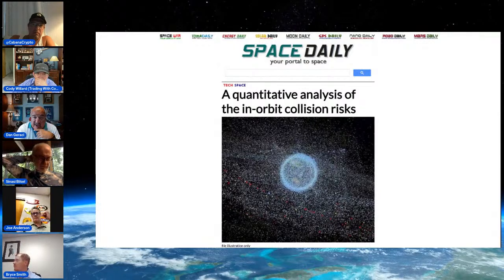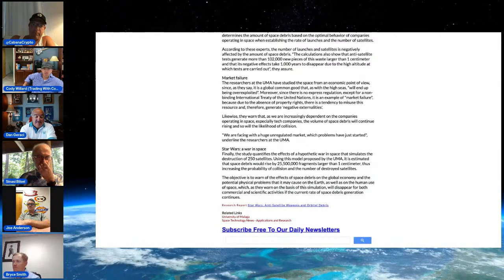SKTLs Crypto Weekly Volunteer Call w/ Cody Willard, Dan Geraci & other Space All-Stars - 7/5/23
Join the SKTLs community weekly volunteer call with Cody Willard and the SKTLs volunteers.

SKTLs Features:

The SKTLs cryptocurrency is held in units of SKTLs by enthusiasts who are optimistic about The Space Revolution and are rewarded with new tokens every time the space economy advances.

Half of all of SKTLs donated to pay for space debris clean-up.
Complete transparency.

No central control after token launch (pun intended).

No founder tokens.